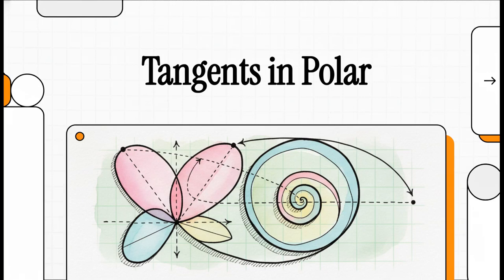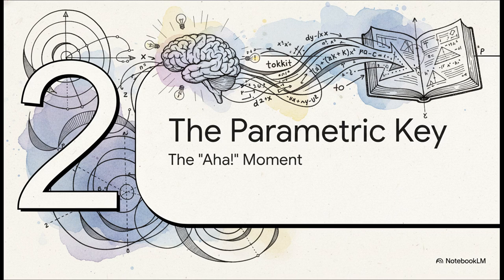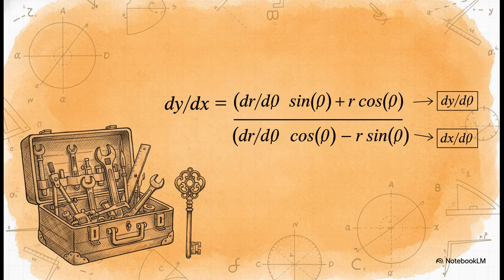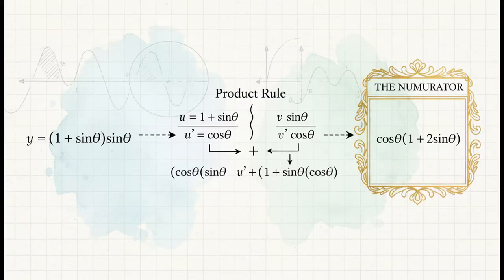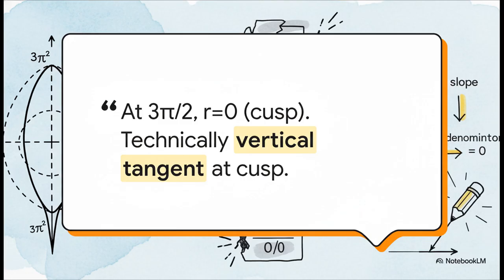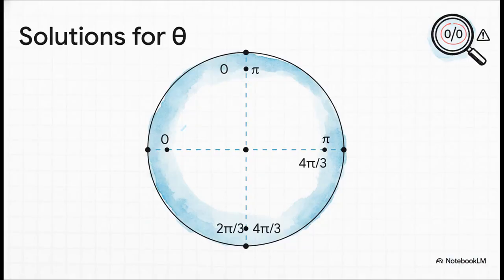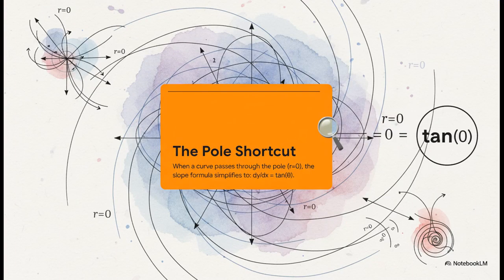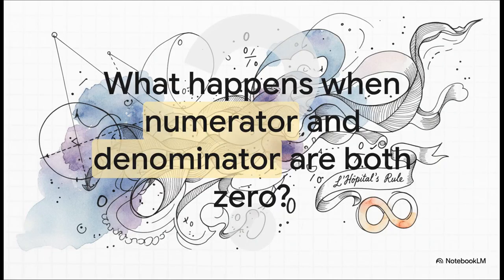Calculus 9.7: Tangents in Polar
Tangents in Polar — Calculus Study Guide (Section 9.7)

This video provides an educational overview of Tangents in Polar, covering the key concepts, formulas, and worked examples from our Calculus course.